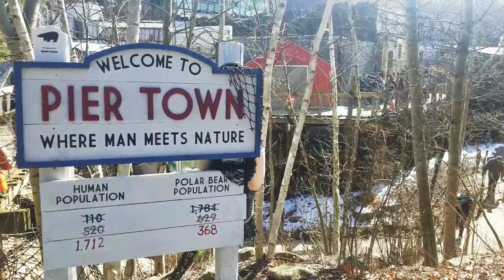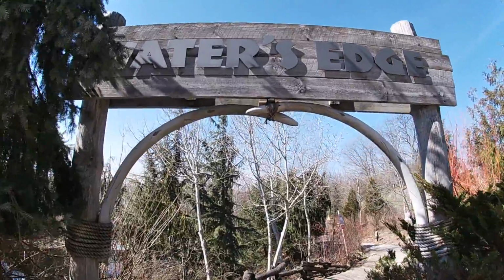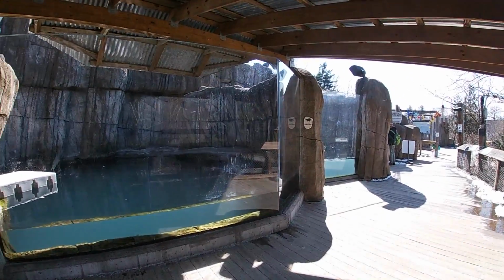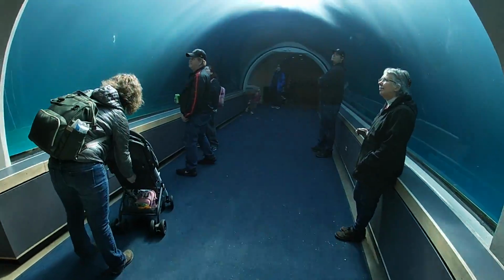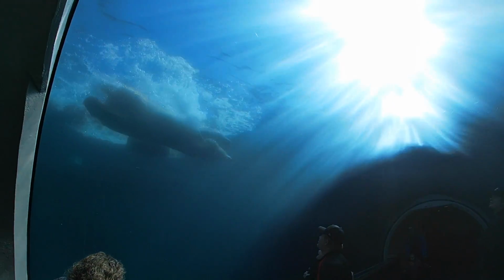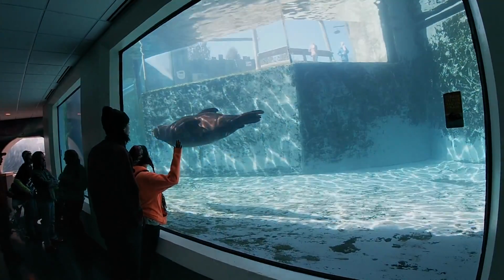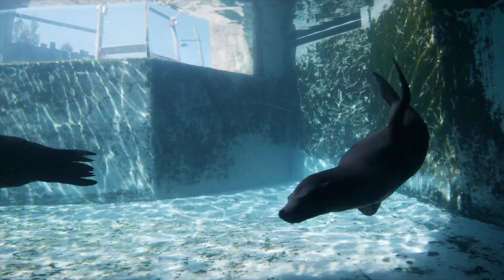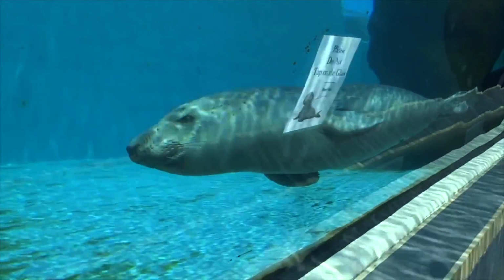Zoo Tours: The Water's Edge | Pittsburgh Zoo (60 FPS)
Episode: 53

The Water's Edge, an orchestrated anomaly in a small sea of space. There are warning signs of bear sightings along the path, sounds of rushing waves, seagulls, and a harbor city. Welcome to Pier Town, a small recreation of an Alaskan village themed with a dock, market, and bait shop. This is a coastal fishing village, that illustrates the ways that humans interact with marine wildlife. Down a single line, placed within this scenery are four marine mammals built to withstand the coldest waters. Eye to eye, foot to foot, above and below, side to side - no matter which way you enter the Water's Edge promises a memorable beginning and end. Watch Polar Bears, sea otters, sea lions, and learn the stories of the Pittsburgh Zoo's rare elephant seals on this special episode.

- Supporting the page will allow the channel to expand to newer parks beyond the normal range

Checkout the previous Tours of the Pittsburgh Zoo